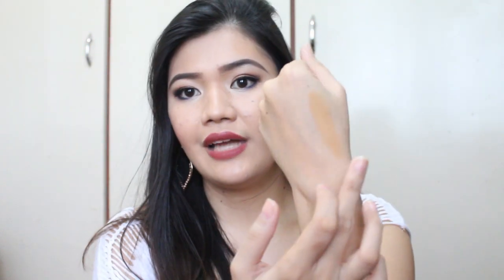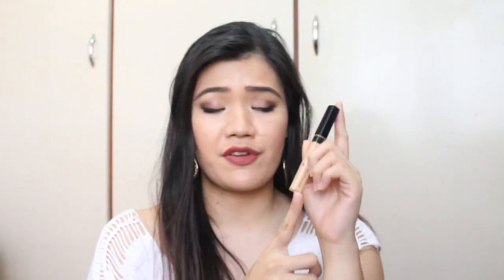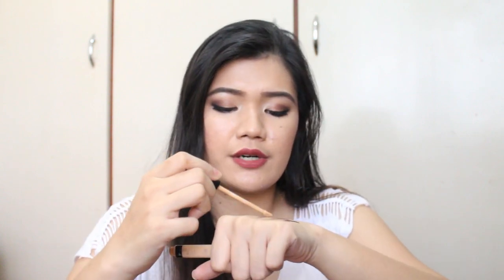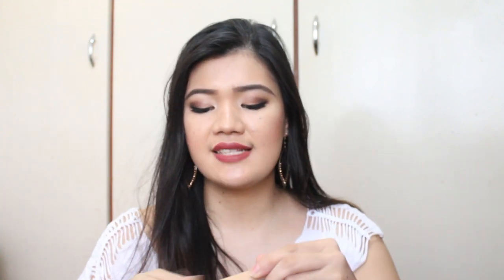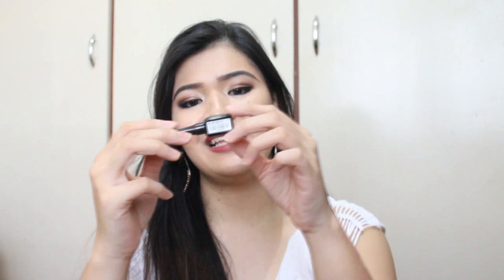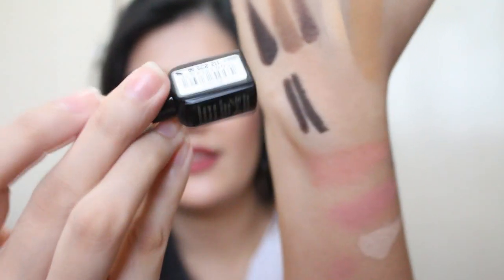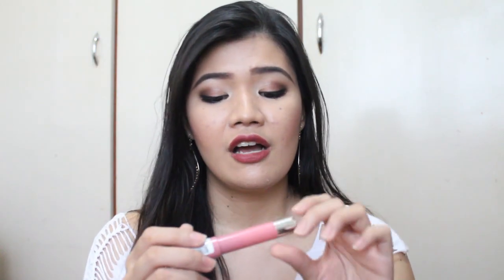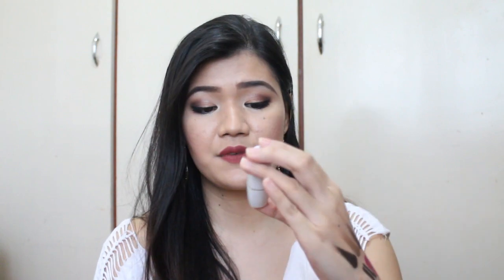AUGUST 2014 BEAUTY FAVORITES! ♡ | makeupbykarlamisa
I am Karla Misa, a 23-year old Beauty Blogger/Vlogger and Makeup Enthusiast from Davao City, Philippines. A Registered Nurse by Profession and A Freelance Makeup Artist ♡

MY RECENT VLOG! ♡

MY RECENT HAUL VIDEO! ♡

LA Girl Glazed Lip Paint First Impression Review!

Filmed with: Videos: Canon EOS 650d | Vlogs: Canon Ixus 240 HS

For questions, suggestions, comments, just post them down below!